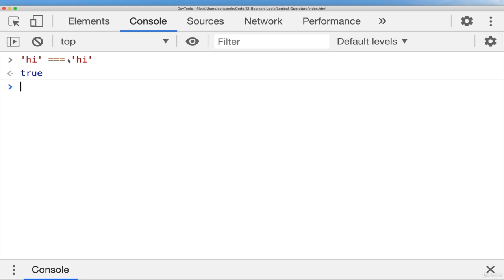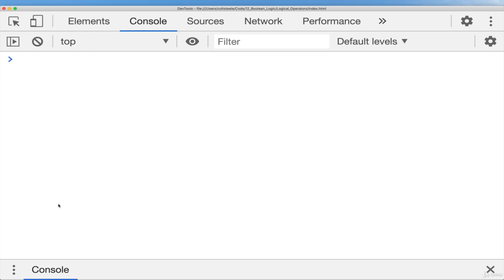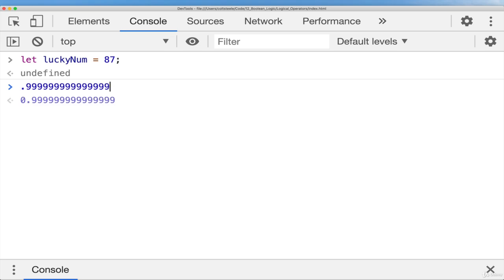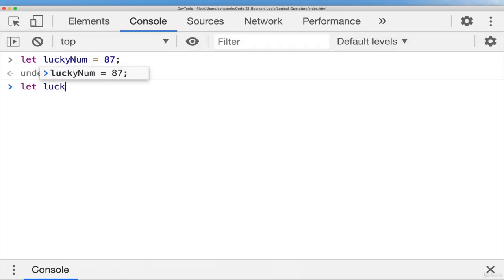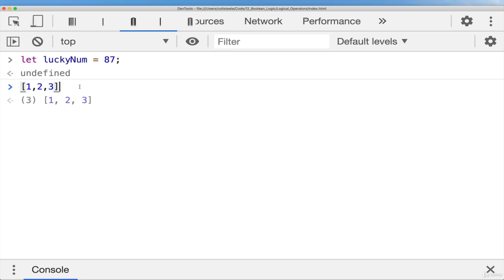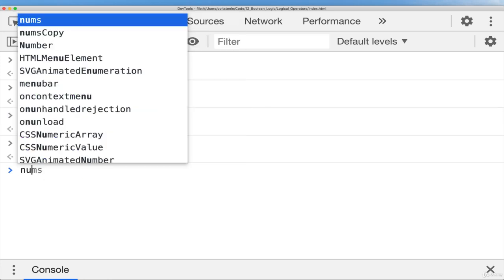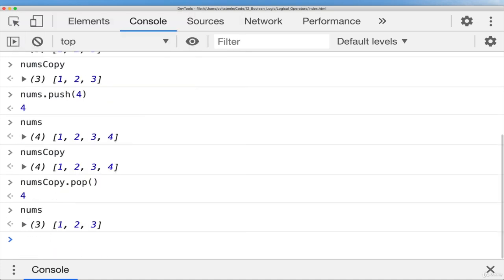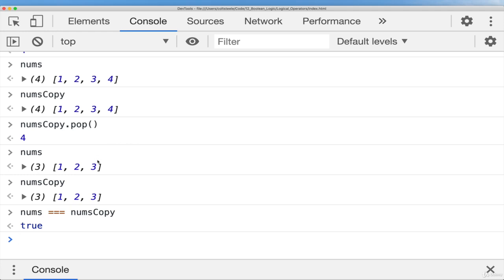155 Reference Types & Equality Testing in JavaScript | Full Web Development Course 2024